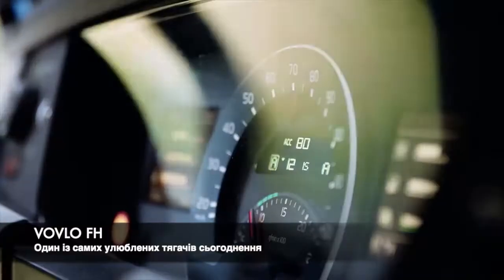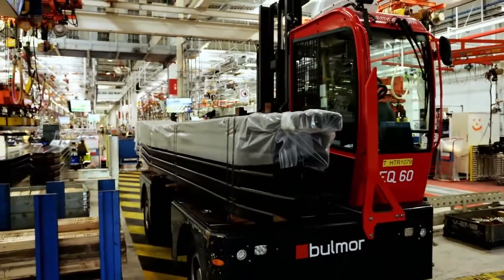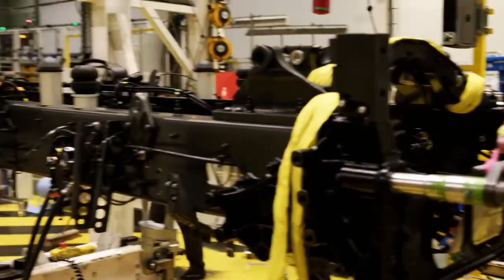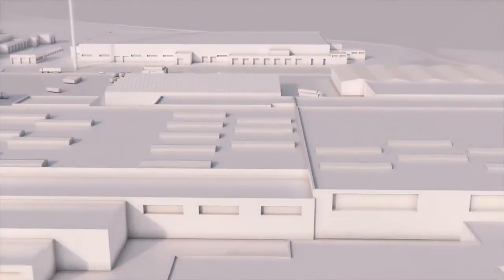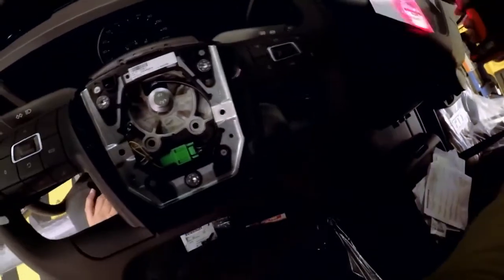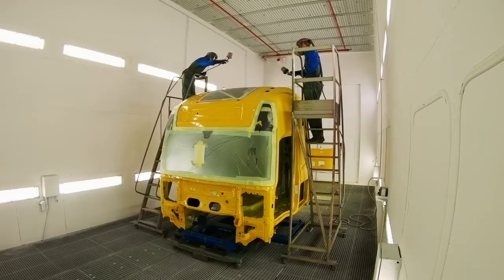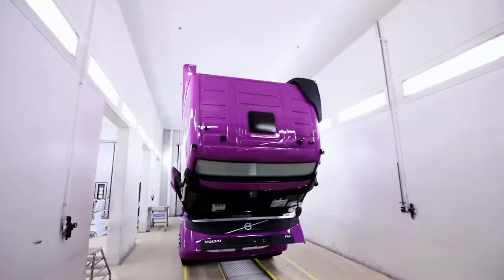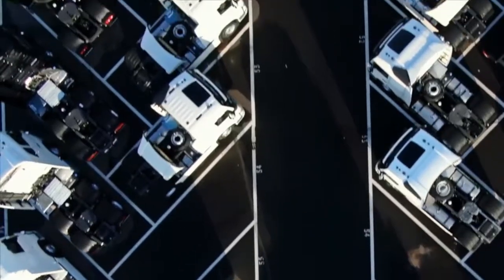Мега завод тягачів VOLVO в Gent - Belgium (Українські субтитри)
Виробництво тягачів VOLVO  FH.
FH - це найпопулярніший тягач данаого виробника.
Багато перевізників його знають та поважають за надійність, потужність та зручність для водія.

Надіюся, - дане відео допоможе, ще більше зрозуміти даний тягач та його особливості.